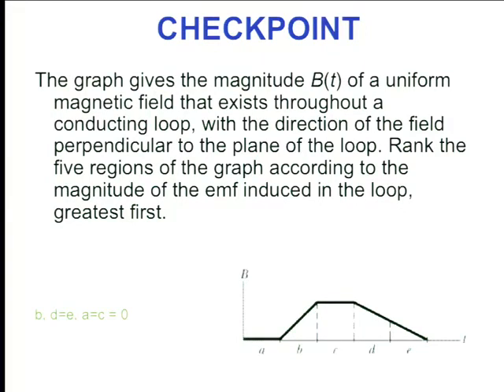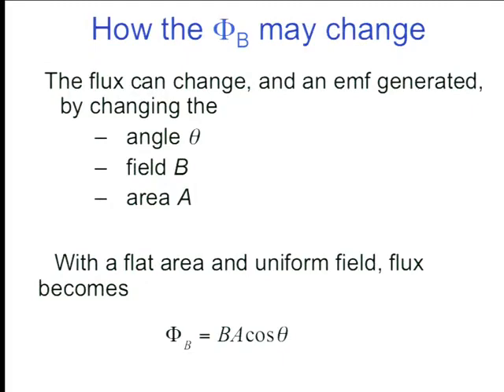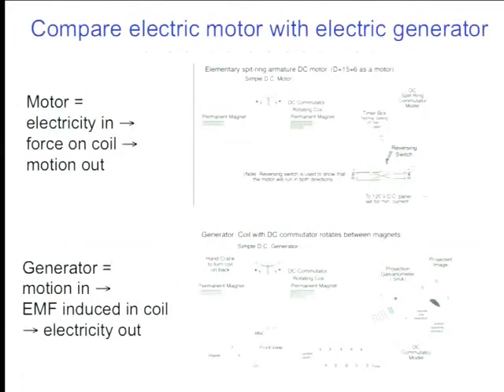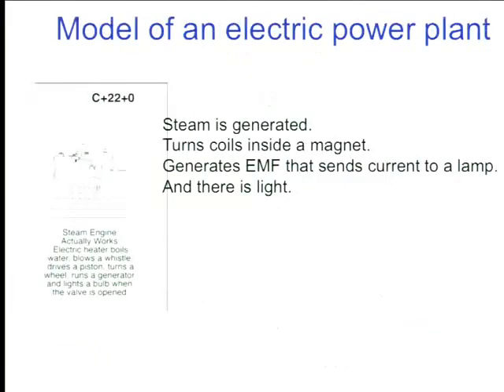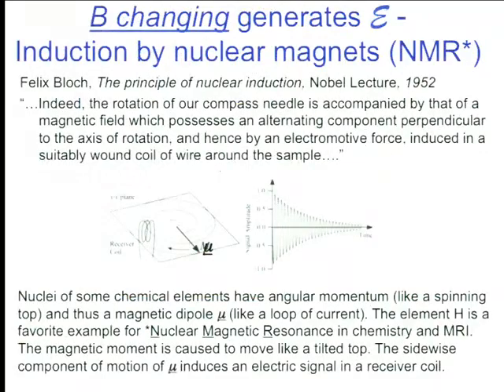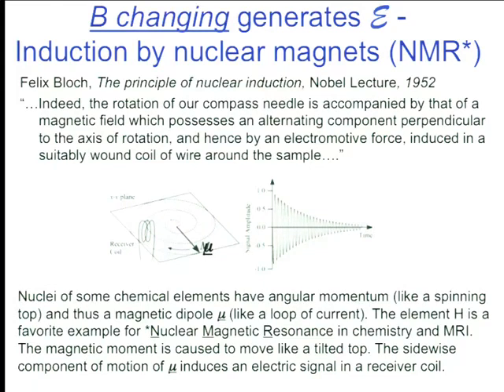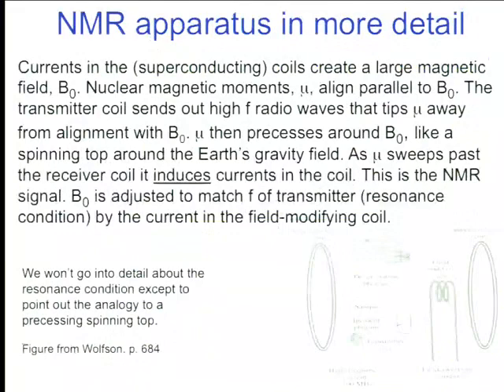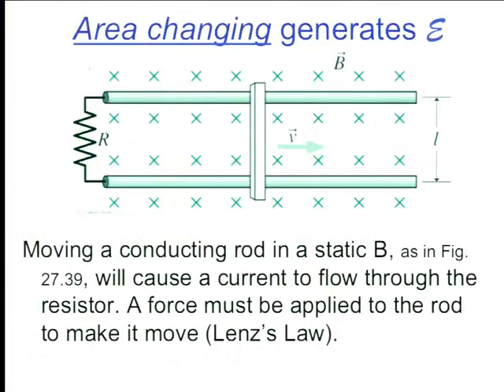2013 10 04 Physics 8B Lecture 15 Electromagnetic Induction + transformers II000